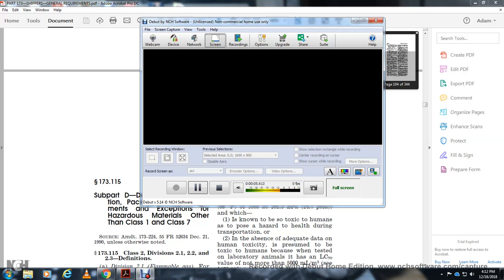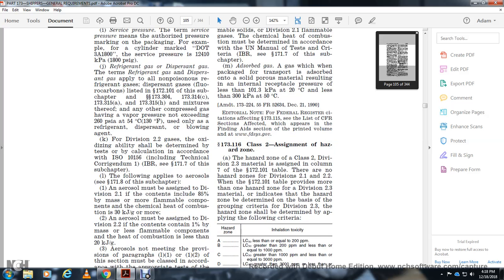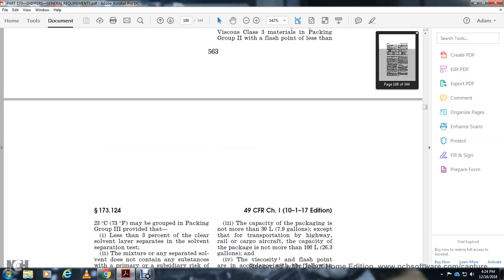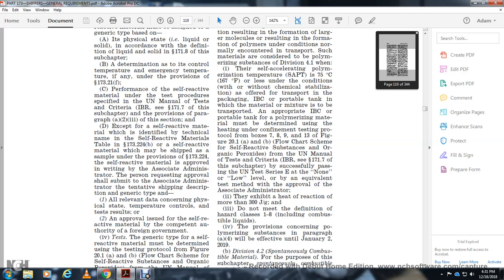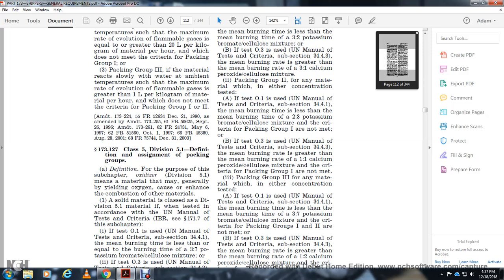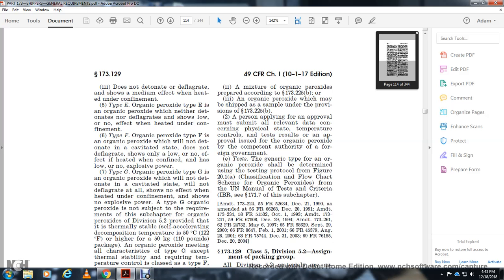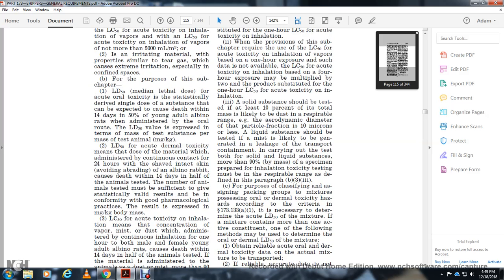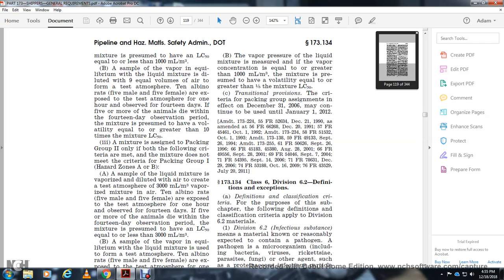PART 173 SHIPPERS GENERAL REQ FOR SHIPMENTS AND PACKAGES PART 9